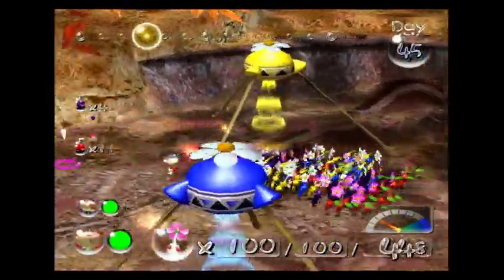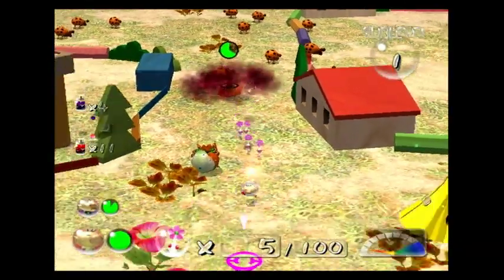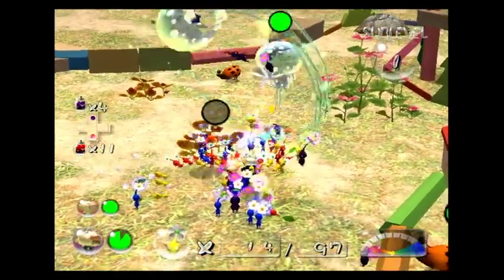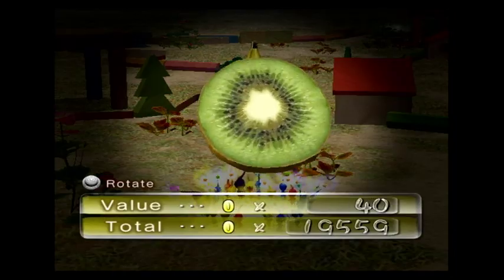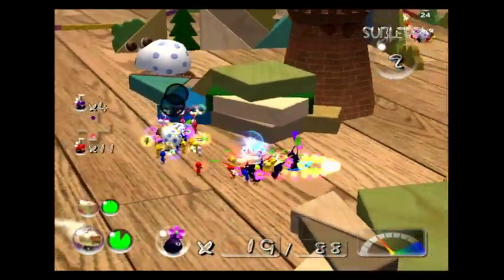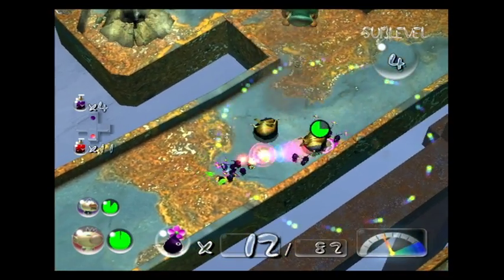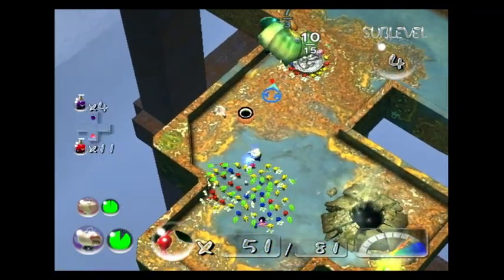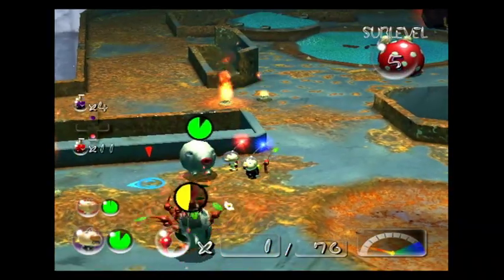Pikmin 2 - Everyloyalson plays - 47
Louie did nothing wrong. The angle hero of this story.